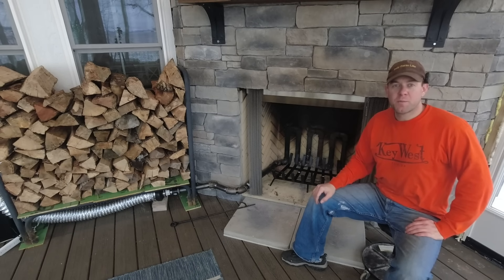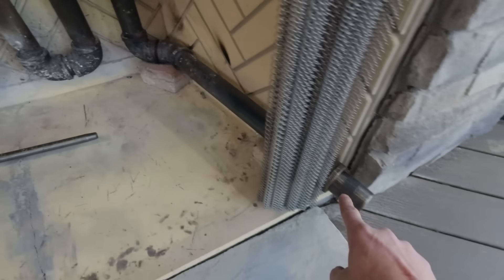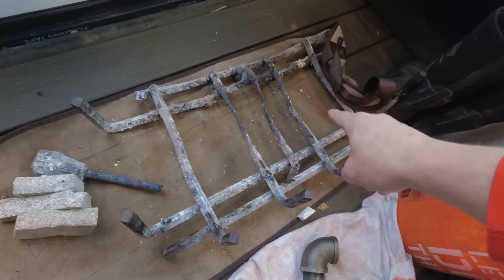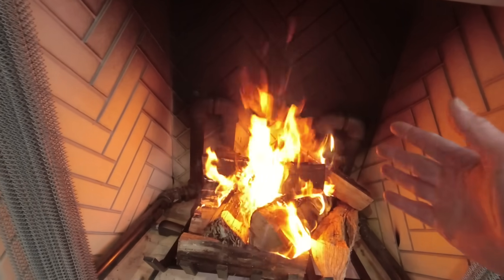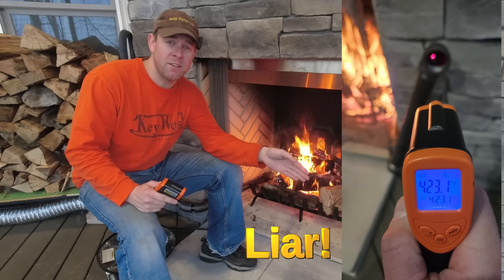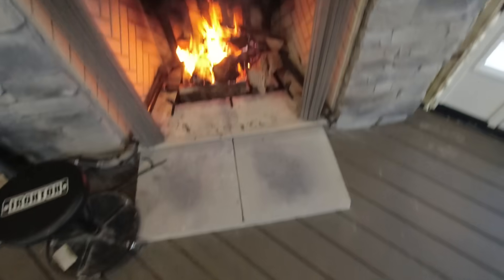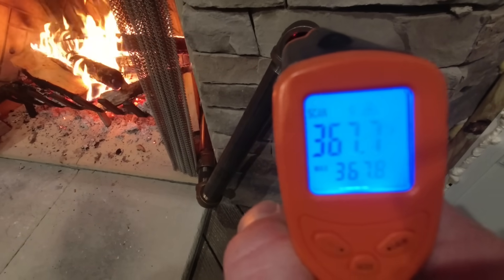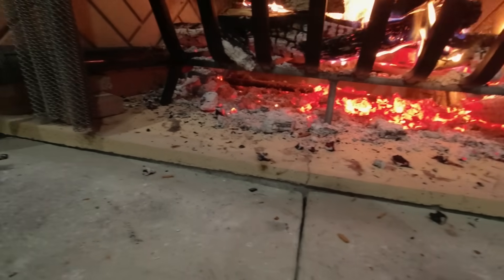Your Fireplace Is Wasting Heat — Here’s How to Fix It!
Firewood Grate Deep (in video)
Firewood Grate Shallow
In-Line Fan

Your fireplace is throwing massive amounts of heat straight up the chimney — and in this video, I show you how I fixed that.

In this build, I walk through my custom DIY fireplace heat exchanger made from 1½” black steel pipe, designed to capture wasted heat from a large 42” fireplace and push it back into the room using a simple inline fan. This setup helps burn less firewood, improves heat output, and makes a big difference in an uninsulated enclosed porch.

I cover:
-Why fireplaces waste so much heat
-How this DIY heat exchanger is designed and laid out
-Why I chose black steel pipe (and what NOT to use)
-Cost comparison vs prefab heat exchangers
-Airflow vs temperature tradeoffs
-Fan sizing, noise, and performance testing
-Real temperature readings before and after
-What I’d change or improve next time

This system never sits in the coal bed, avoids deformation issues common with under-fire exchangers, and was built for custom fit and efficiency. The entire build came in under $350, compared to $700–$1,200 prefab units.

If you’re trying to make your firewood last longer, extract more heat from your fireplace, or just love hands-on DIY projects — this one’s for you.

👇 Links mentioned in the video (grate, fan, parts) are below
👍 Like the video if you learned something